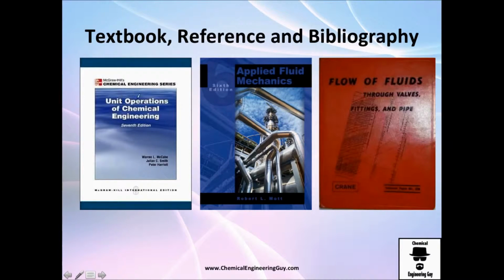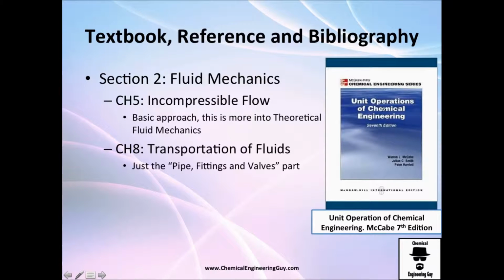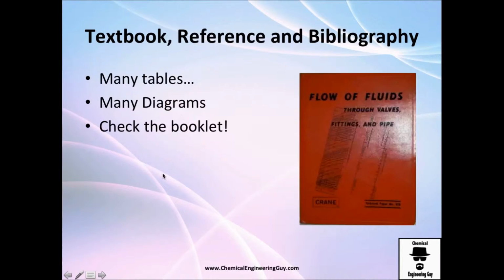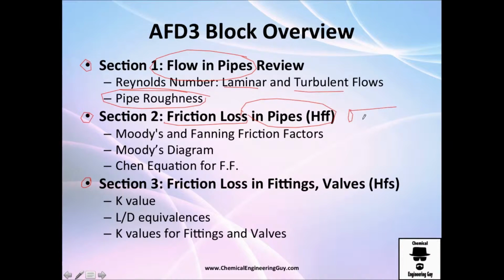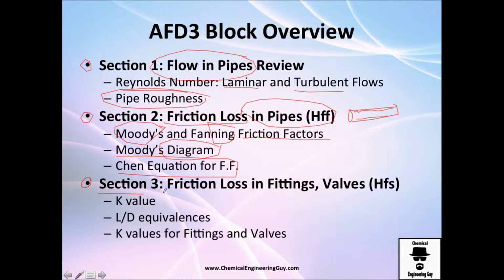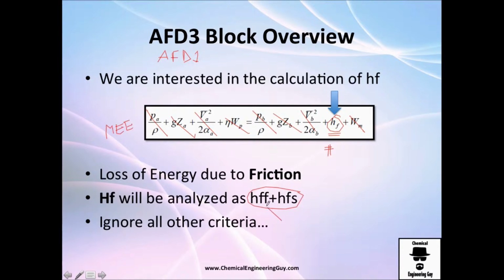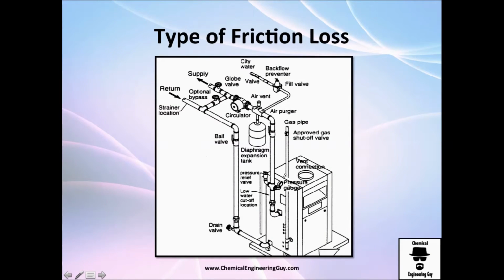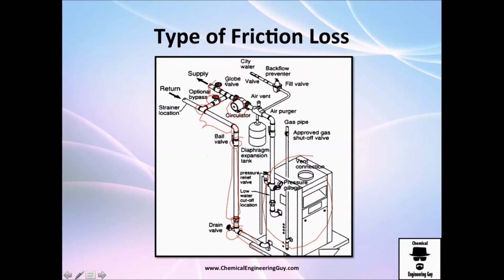Overview of Block AFD3 - Applied Fluid Dynamics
Block Content:

1. Flow in Pipes Review
2. Friction Loss in Pipes (Hff)
3. Friction Loss in Fittings, Valves (Hfs)

-x-x-x-

Facebook.com/ChemicalEngineeringGuy

Twitter.com/ChemEngGuy